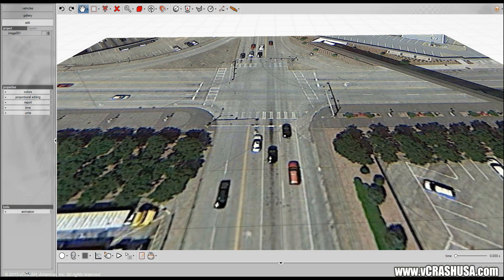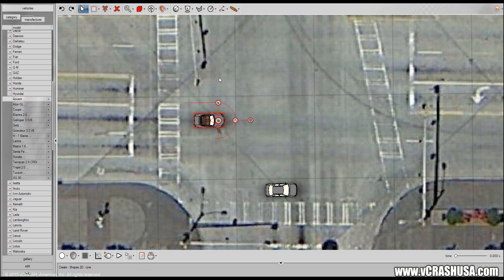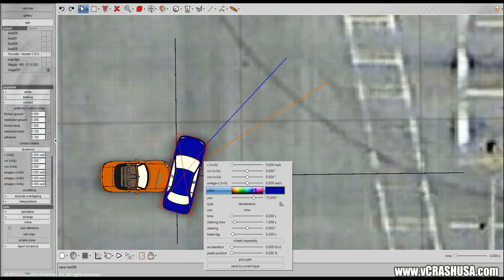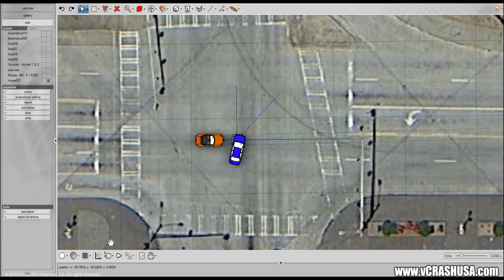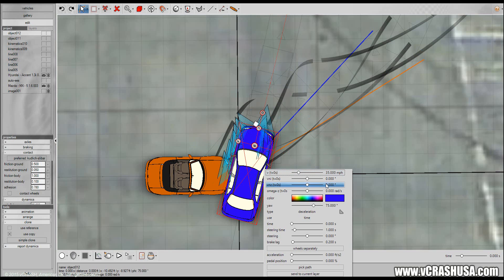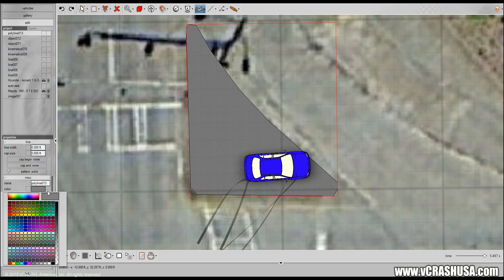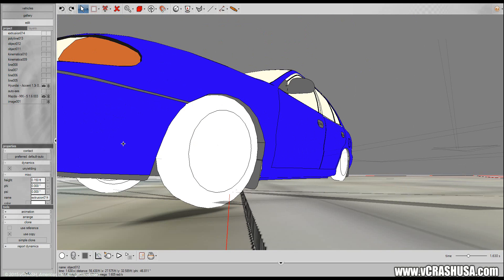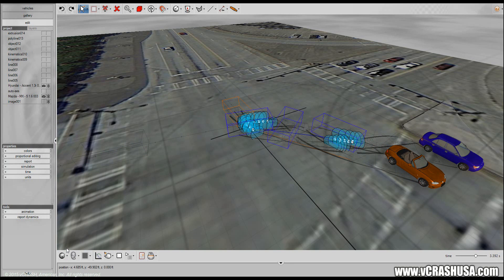vCRASH Academy | Veteran Level Course | Animation Tactics (Daily Ex Problem 16.4)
Here we demonstrate how to create a hybrid animation/simulation in Virtual CRASH 3.0.

Here we solve Example problem 16.4 in Fundamentals of Traffic Crash Reconstruction Volume 2 of the Traffic Crash Reconstruction Series by Daily, Shigemura, and Daily, published by the Institute of Police Technology and Management, University of North Florida. ISBN 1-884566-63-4.

Virtual CRASH is a general purpose physics simulation tool primarily for motor vehicle accident reconstruction. With Virtual CRASH, you can simulate complex multi-vehicle simulations and render them in stunning high quality video.